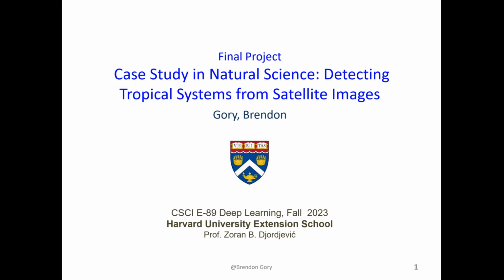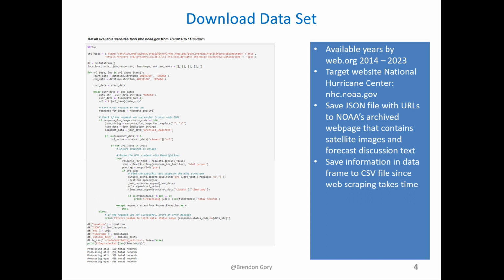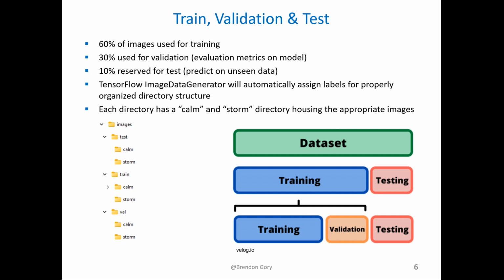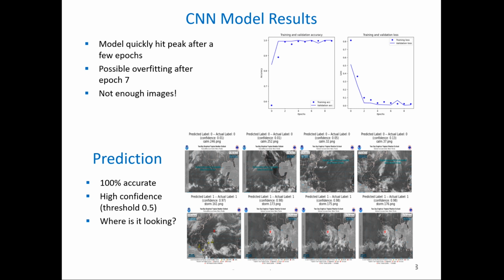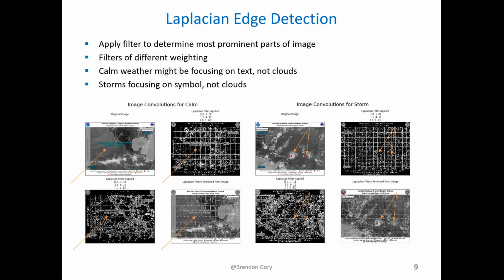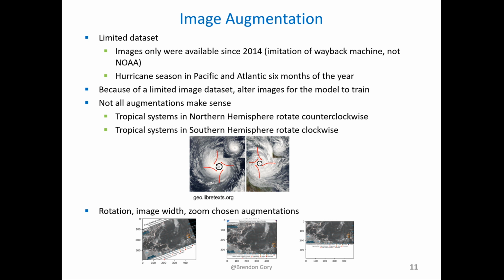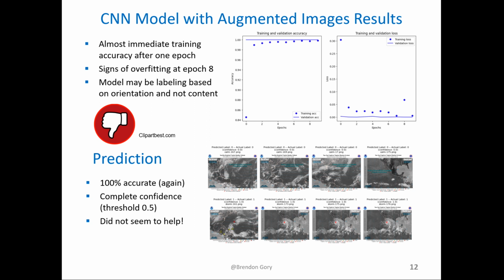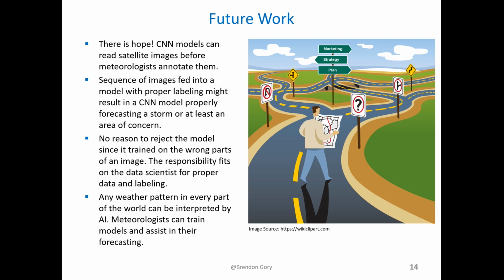Using CNN Models to Detect Tropical Systems from Satellite Images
More in-depth presentation of the data downloaded, structure of the CNN model, and techniques used to combat overfitting.